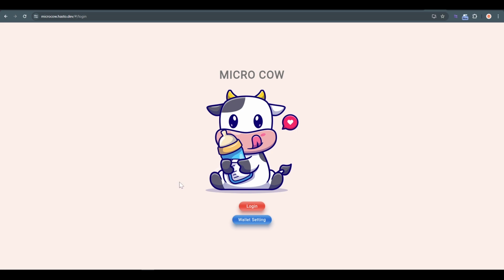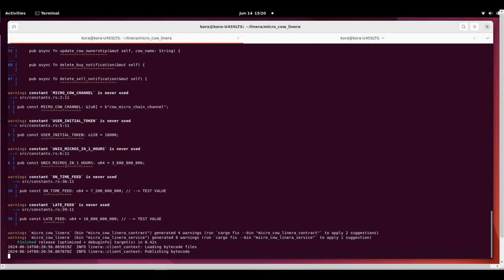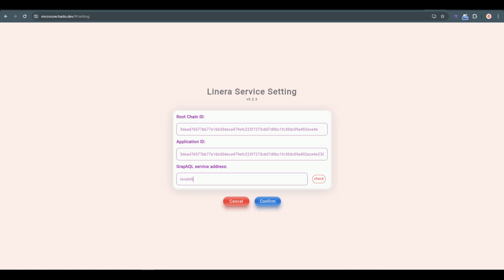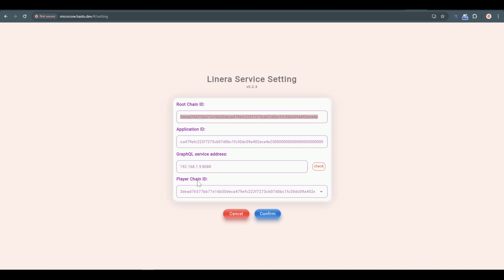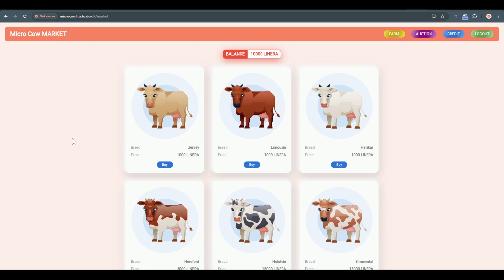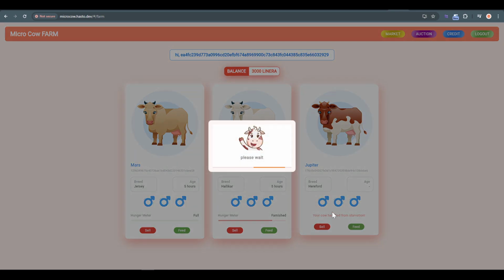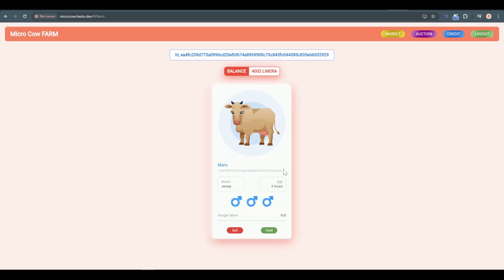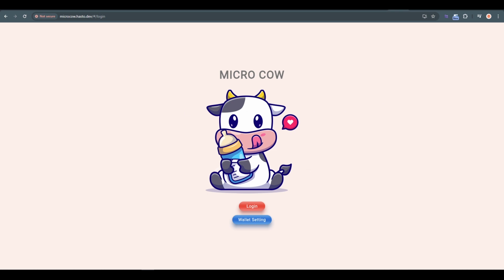Micro Cow: idle game on Linera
Building a smart contract based idle game with Flutter and Linera blockchain.

00:00 Introduction
00:31 Publish smart contract
01:40 Wallet setting
02:37 Browser setting
03:36 Login
04:21 Buy cow
04:55 Feed cow
05:30 Feed dead cow?
05:55 Sell cow
06:06 Cow unique name